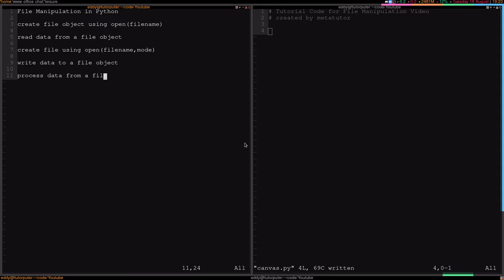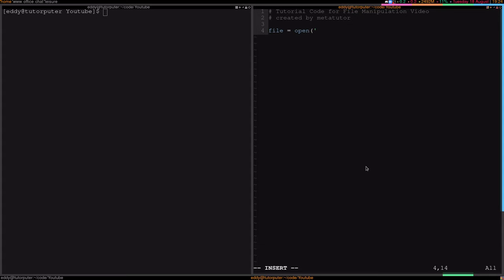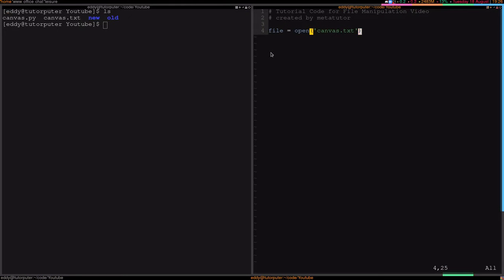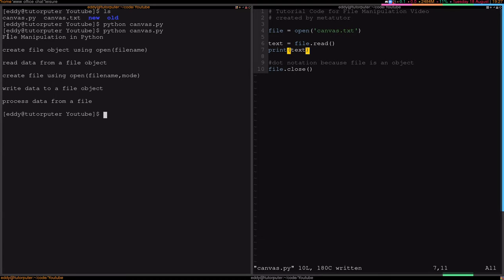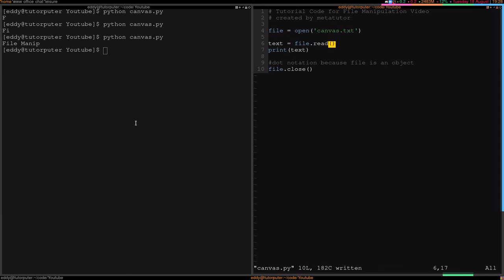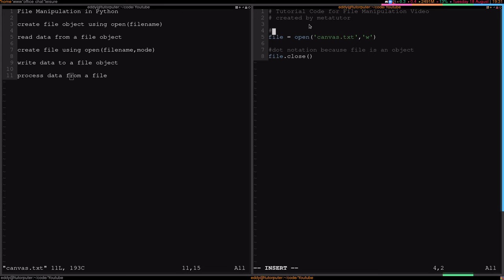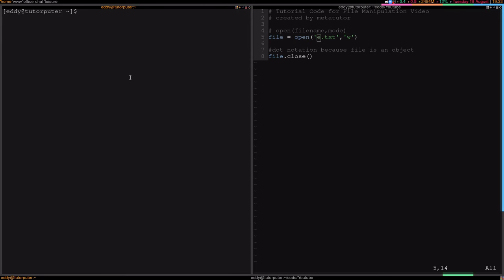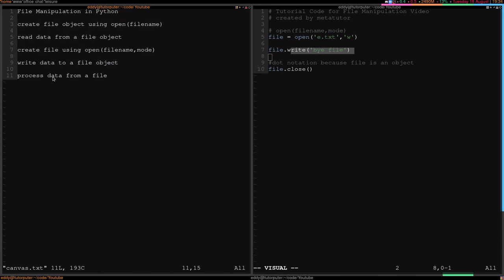Basic File Handling in Python